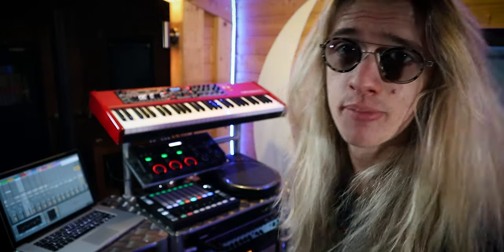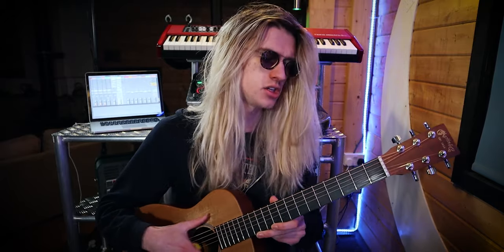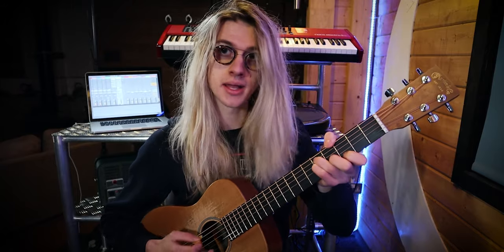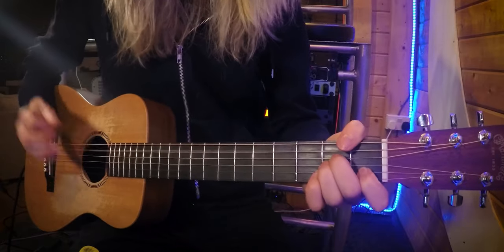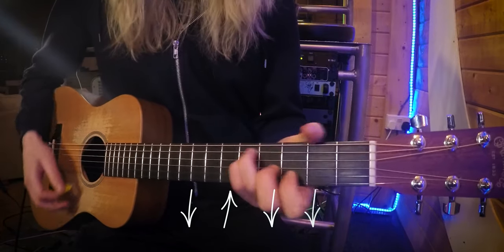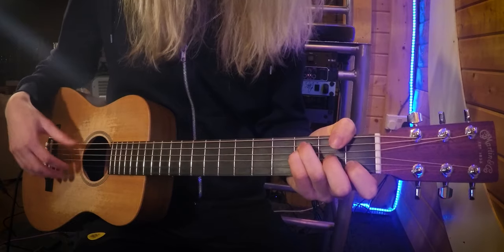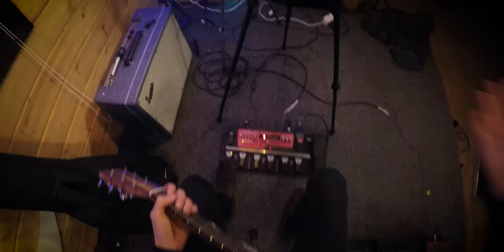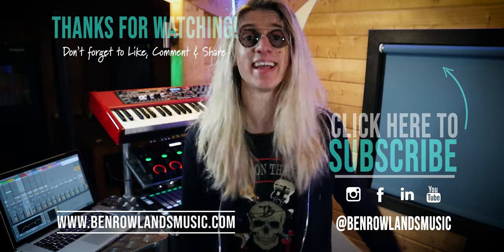How to BEGIN your loops using an ACOUSTIC GUITAR and a LOOP PEDAL!! | Loop Pedal Basics #2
This is the second episode of my series Loop Pedal Basics. Where I will take you from day one with your loop pedal all the way through to completing your very first song. Each episode will be a new layer to the loop, and you will learn the Live Looping Fundamentals.

Today we are going to dive into Guitar Looping. To be specific, acoustic rhythm guitar loops. I will show you how I utilise percussive finger picking to add more interest to my loops.

With the skills I will share, you will hopefully become a more accomplished Live Looper.